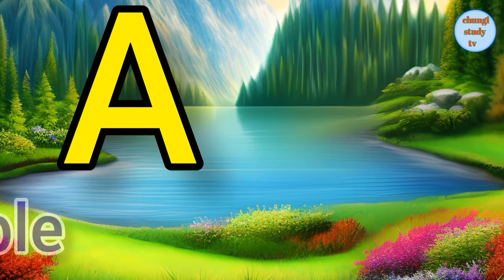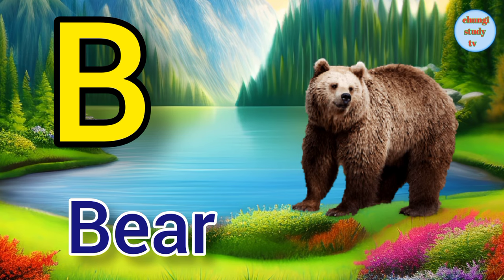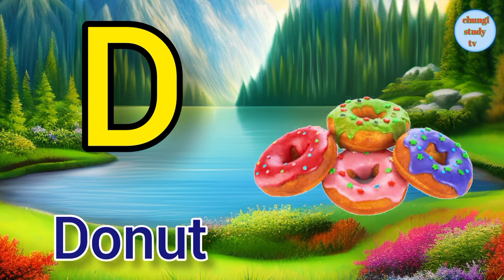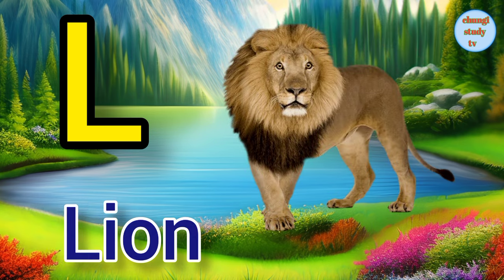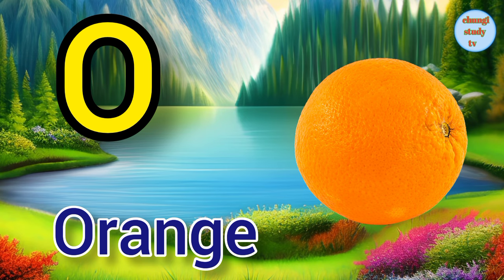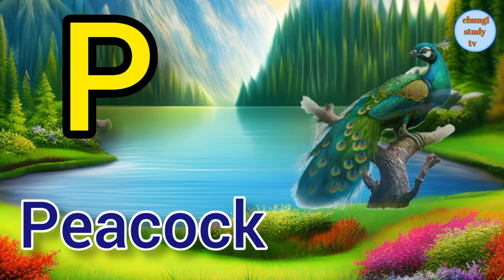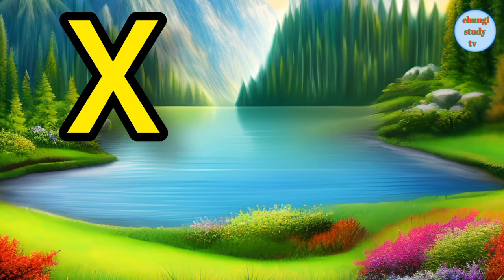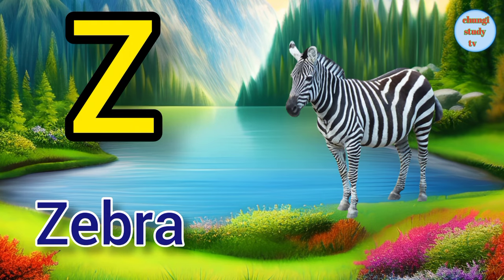ABC Song | A to Z Insects Song | English Alphabet | Phonics for Kids, Alphabets Letters,kids Rhymes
Lyrics :

A is for Ant
B is For Bee B  B  Bee
C is for Caterpillar
D is For Dragonfly
E is for Earwig
F is for Frog
G is for Grasshopper
H is for Housefly
I is for Imperial Moth
J is for Jewel Beetle
K is for Kissing Bug
L is for Ladybug
M is for Mosquito
N is for Nicrophorus
O is for Orchid Mantis
P is for Pill Bug
Q is for Queen Butterfly
R is for Rhinoceros Beetle  Beetle
S is for Scorpion
T is for Termite
U is for Underwing Moth
V is for Velvet Ant
W is for Water Strider
X is for Xylocopa
Y is for Yellowjacket